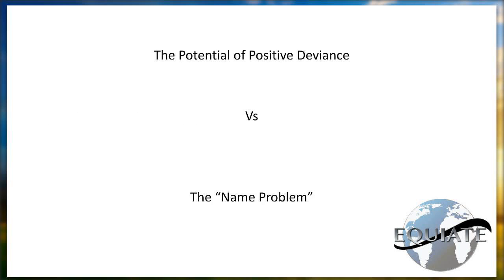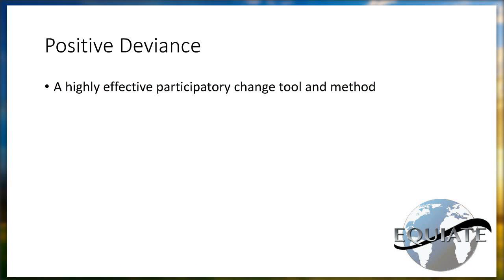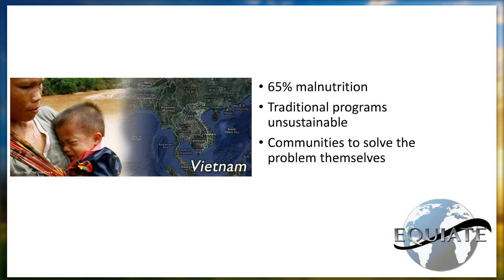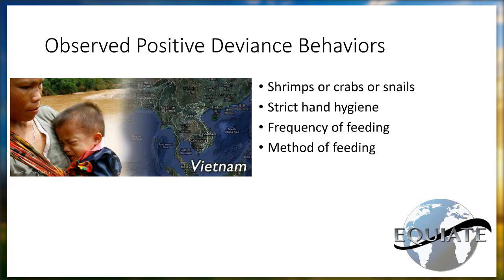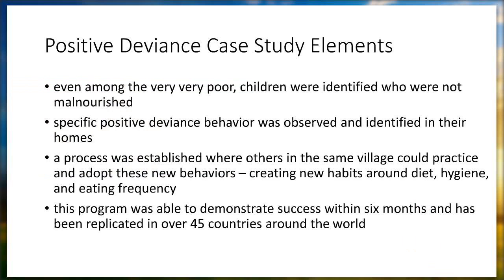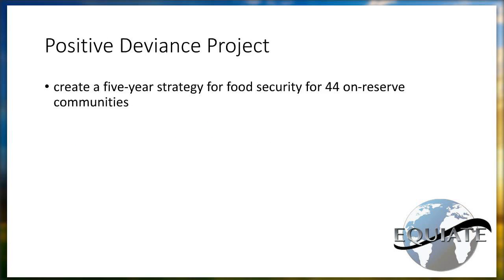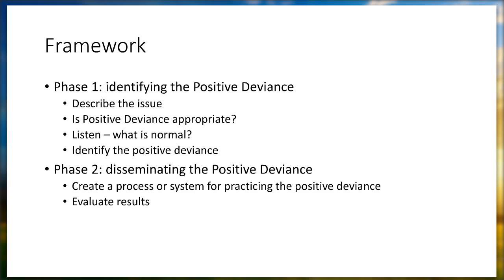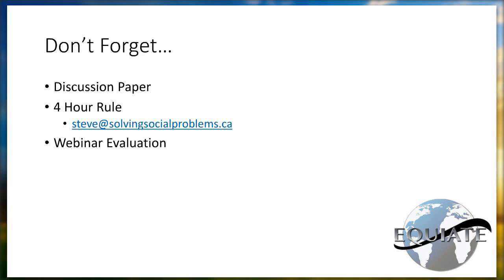Equiate Positive Deviance Webinar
This webinar was originally aired June 13, 2013.

Child malnutrition.  Female circumcision.  Hospital infections.  Girl soldiers.  Human trafficking.  Infant mortality.  These issues and others have all been addressed successfully with Positive Deviance.

Positive Deviance (PD) is "an awkward, oxymoronic term.  The concept is simple: look for outliers who succeed against all odds".

As described in the Positive Deviance book, "PD is founded on the premise that at least one person in a community, working with the same resources as everyone else, has already licked the problem that confounds others.  This individual is an outlier in the statistical sense -- an exception, someone whose outcome deviates in a positive way from the norm."

But the PD process isn't just about the "what" (specific practices and tools that make the individual positive deviants successful).  That's the easy part.  What matters far more is the "how".  Sometimes we think that once people "know" something it will result in their "doing" something.  This is rarely true.  "It's easier to act your way into a new way of thinking, than to think your way into a new way of acting."  PD utilizes a learning process of self-discovery where people learn through experience.

This webinar will cover the following topics:

understanding positive deviance
positive deviance in action (case studies)
positive deviance in Alberta (current activity)
exploring opportunities for the application of positive deviance